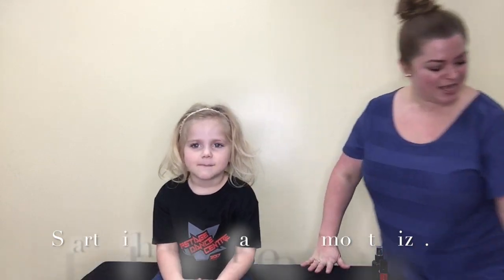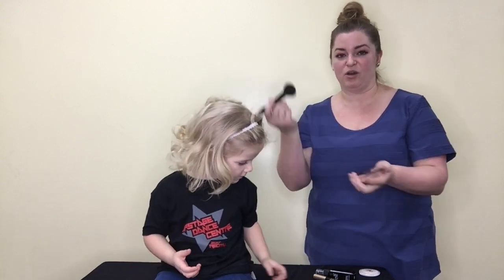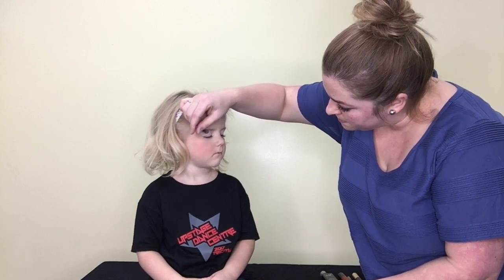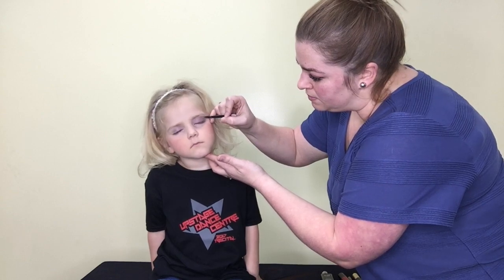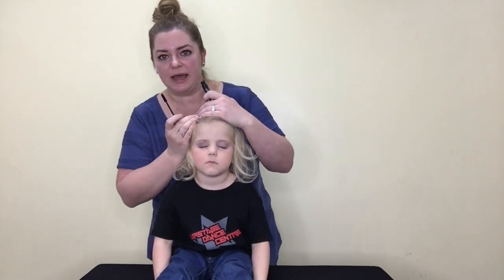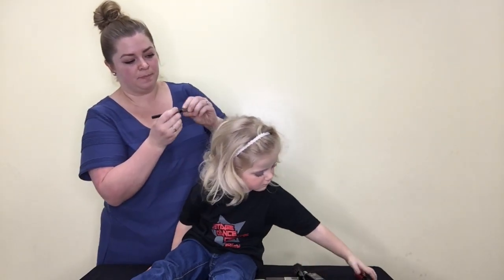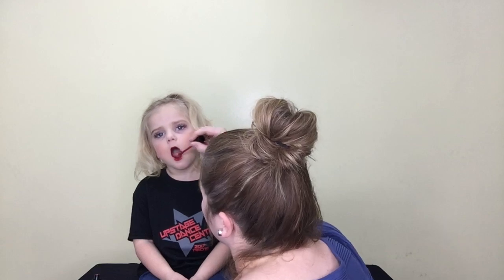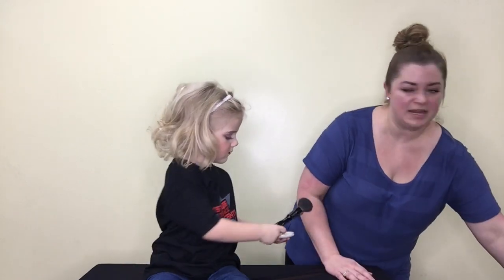Recreational Makeup Younger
This video is about Recreational Makeup Younger